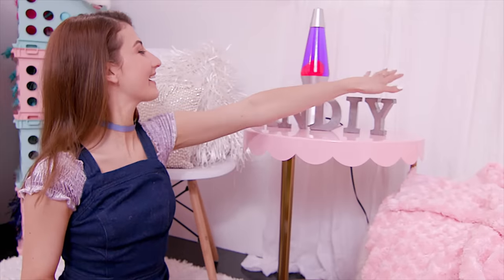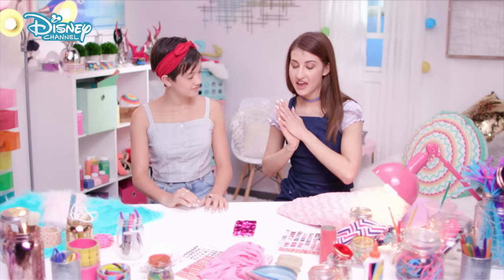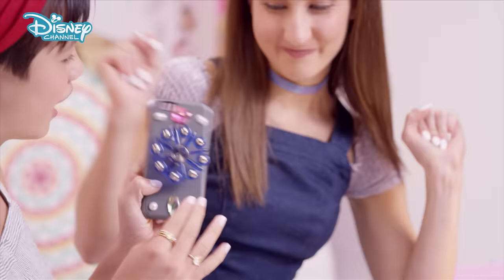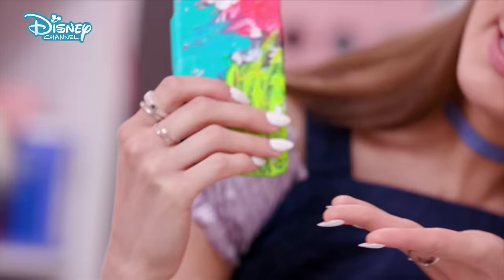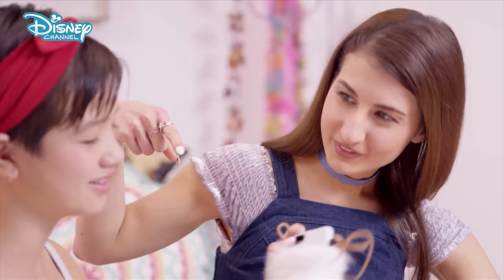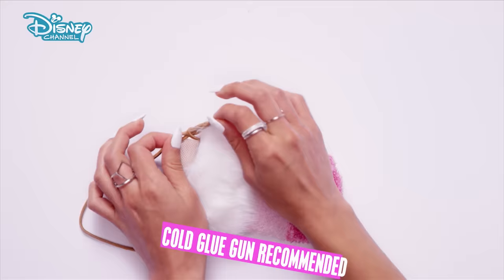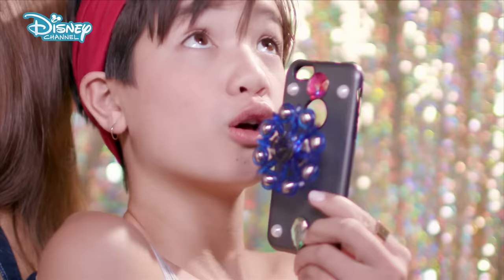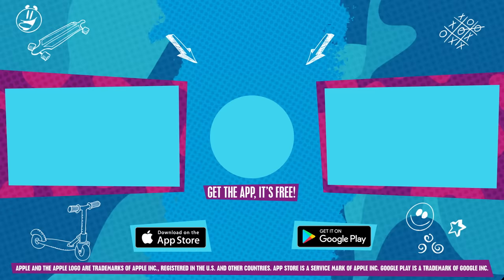Andi Mack | AnDIY: Phone Case Tutorial ft. Meg Deangelis | Official Disney Channel UK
OMG, check out this awesome Andi Mack inspired tutorial starring Peyton Elizabeth Lee (Andi Mack) and Meg Deangelis! Learn how to make a variety of epic DIY phone cases (including one with a FIDGET SPINNER! 🙌) with these easy steps! Comment your fave phone case below!! ⬇️

Want music? We have The Lodge, Backstage and Austin and Ally! Love adventure? Check out Disney Descendants, Tangled, K.C. Undercover and Elena of Avalor! Need some 😂😂? Watch Girl Meets World, Hotel Transylvania, Liv and Maddie and Bunk’d! Fancy some Disney Channel classics? We’ve got Hannah Montana, That’s So Raven and Good Luck Charlie! Prepping for a movie marathon? See your fave moments from High School Musical, Teen Beach Movie, Adventures in Babysitting and SO. MUCH. MORE!

ANDI MACK

Arty Andi Mack has always been taught to play life on the safe side, but this 13-year-old has swapped her usual life full of rules and routine for adventure and excitement! This change starts when her cool, free-spirited and totally awesome sister Bex returns on her birthday and reveals some big news (and by big we mean ginormous, gigantic, MIND BLOWING)… Bex isn’t Andi’s sister, she’s her mum 😱! Andi is now on a road to self-discovery and is joined by her besties Cyrus and Buffy who are too on a mission to find themselves and where they fit in the world.

Whilst on their journey, Andi discovers that life isn’t always perfect but it’s the unexpected moments that make it exciting and interesting! Talking of unexpected… thanks to Bex, Andi becomes good friends with her crush, Jonah Beck! But his mean and icky girlfriend Amber 😷 is always trying to get between them. Could she win him over with her kindness? Who knows 😏!

Who’s who?

Andi Mack (Peyton Elizabeth Lee) is the DIY queen! She’s extremely arty, creative and uses crafts to make all sorts of things like bracelets and necklaces – this girl can turn just a few materials into something uber cool at the drop of a hat 👒! When her sister Bex returns she is told a life-changing secret, but with the help of her family and best friends she comes to terms with it, giving her a whole new outlook on life.

Cyrus Goodman (Joshua Rush) is one of Andi’s best friends and what an awesome bestie he is! Cyrus was one of the first people to find out about the big secret and has been there for her ever since, knowing exactly what to say when she is feeling down. Although he isn’t considered popular, he is a loyal and trustworthy friend which we think makes him the coolest kid in school! 😄

Buffy Driscoll (Sofia Wylie), the third and final member of ‘The Good Hair Crew’ alongside Cyrus and Andi. She is confident, supportive and not afraid to tell her friends when they make a mistake, exactly the type of friend Andi needs as she begins to alter her life completely! Unlike the other two, Buffy is crazy good at sports and loves being on the Jefferson Middle School’s track team 🏃.

Jonah Beck (Asher Angel) is not only captain of the Space Otters Ultimate Frisbee Team and the coolest kid at Jefferson Middle School but also Andi’s crush 😍. He is extremely athletic and begs Andi to come outside and play with him more… too bad Amber always crashes and ruins their fun 👎. We are SOO team Andi!

Bex Mack (Lilan Bowden) is Andi’s fun-loving, carefree big sister. She has been travelling the world, living her life as an adventure for pretty much the whole of Andi’s existence but has come back for her sister’s 13th birthday. However, Bex’s sudden return is not without purpose, she has a big birthday surprise to give to Andi whether she likes it or not 😱.

Celia Mack (Lauren Tom) is the definition of an over-protective mother! 🙅She has been strict on both her children growing up, encouraging them to always be perfect and sensible… BORING, that’s why Bex is so cool and rebellious now. Celia has trouble adjusting when the secret is revealed and like her children has a lot to learn, but this family can get through anything… right?

Ham Mack (Stoney Westmoreland) is the only male in the Mack household and is often the one trying to bridge the gap between Celia and Bex. Poor old Ham is usually stuck in the middle of the two feisty women and has trouble choosing sides.